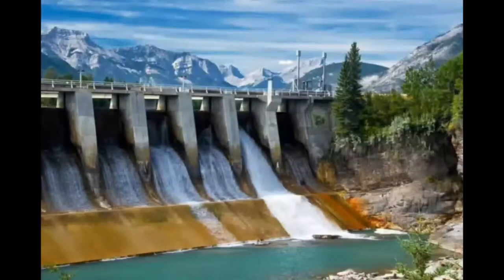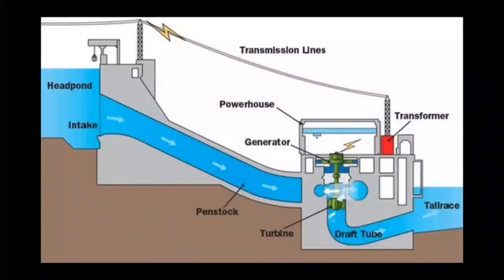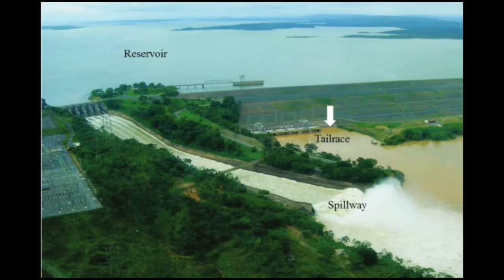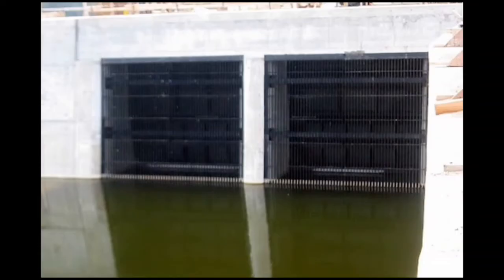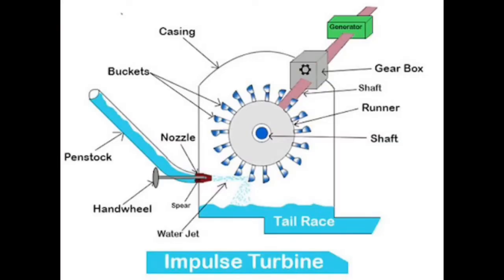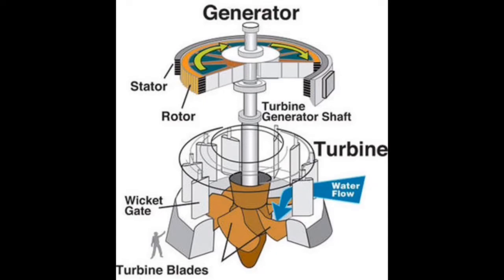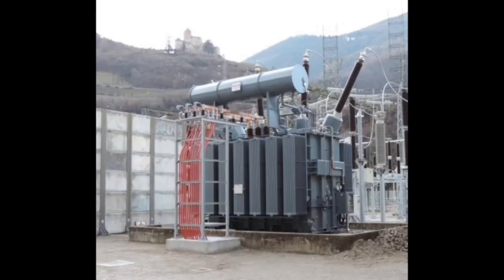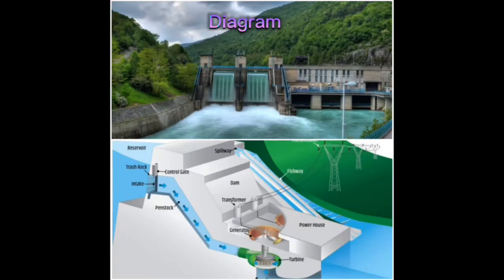Case study PowerPlant engineering( hydro electric power plant)